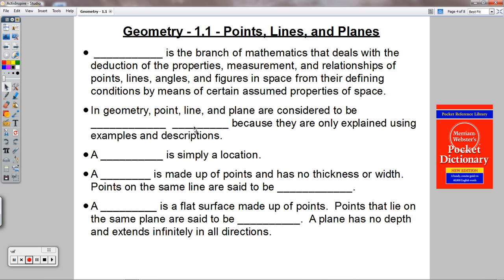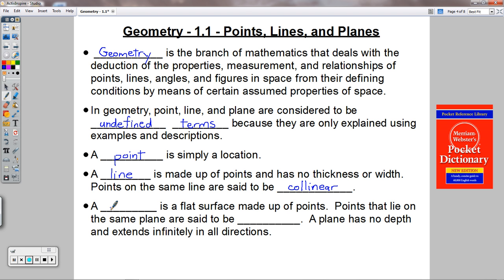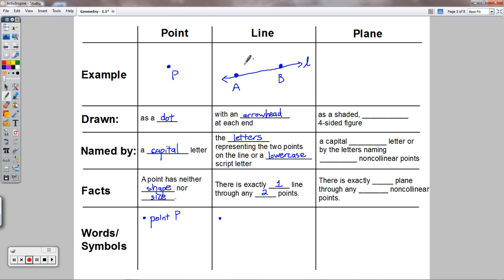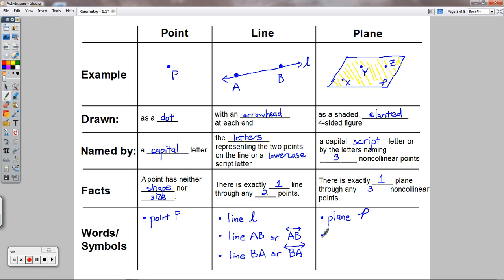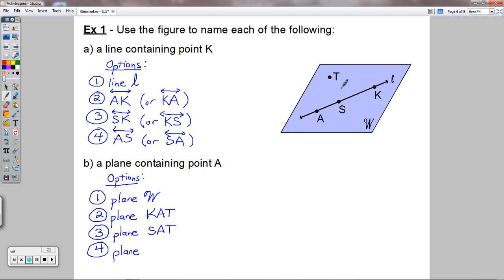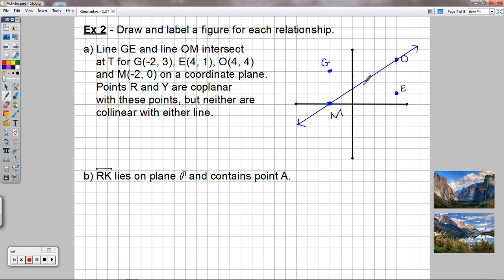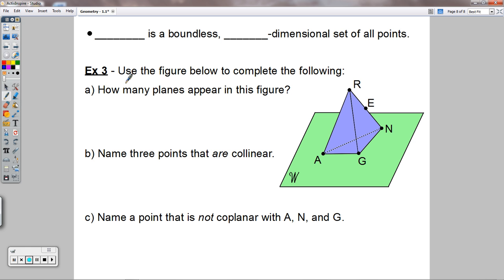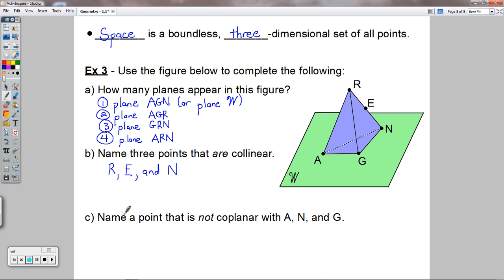Geometry - 1.1 - Points, Lines, and Planes